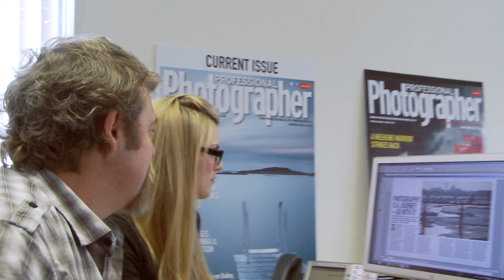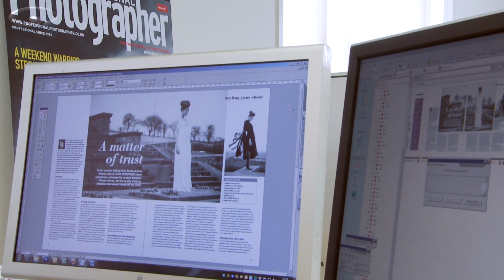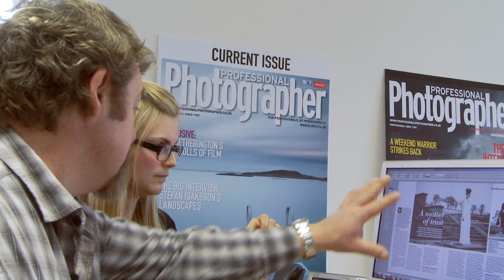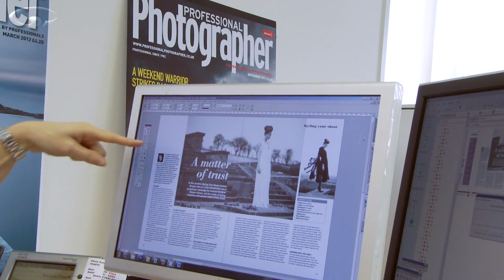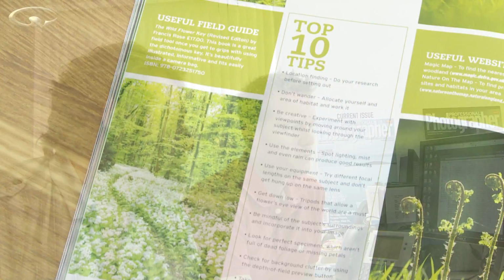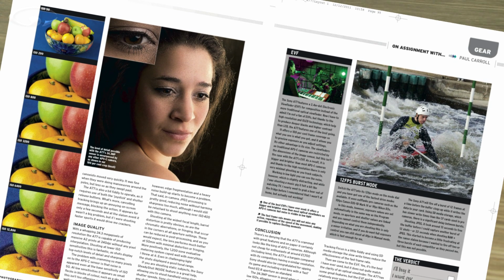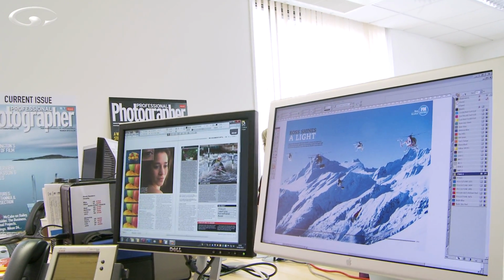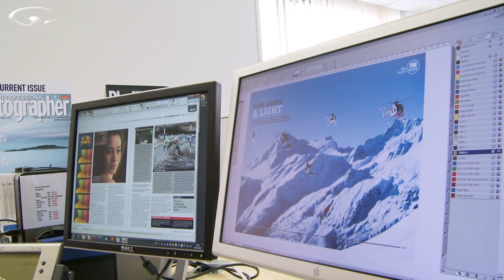How to Publish a Photography Magazine 2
In how to publish a photography magazine 1 we met Lorna and Kathrin who explained the first part - planning content. Now we're with the designers Rebecca Stead (Professional Photographer magazine) and Noel Hibbert (Photography Monthly) to see how on earth they take so much seemingly random content and set it out in a way that makes sense.

Magazine publishing is all about the readers so there are different styles attached to each magazine. I have no idea how they manage so much content, make it look good and all in a style that will work best for their readers.

Mike Browne